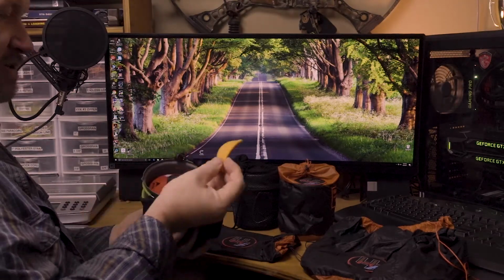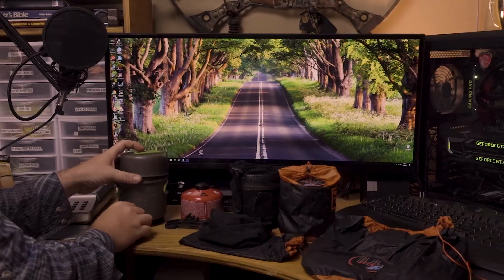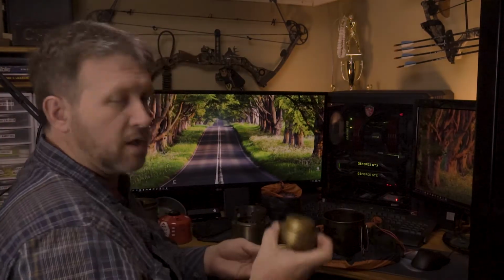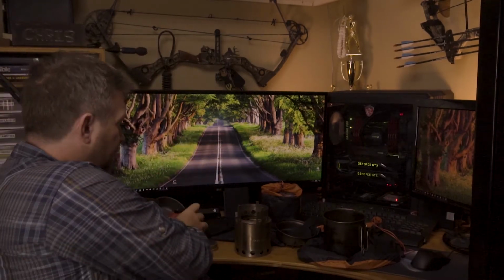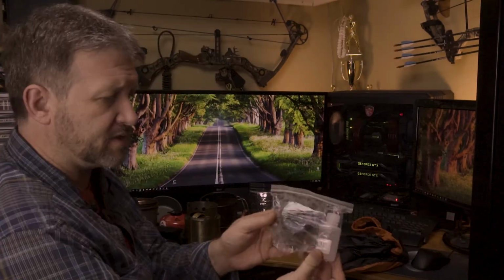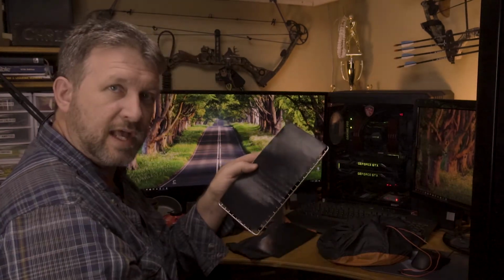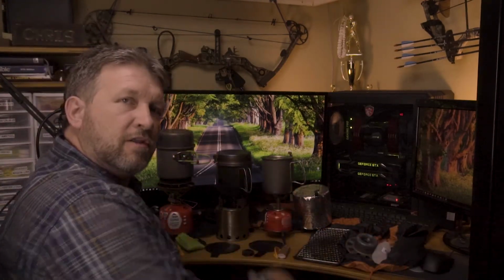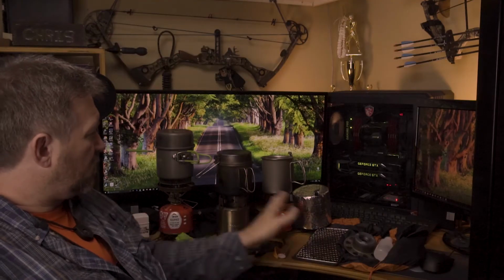3 minute Thursday - What's my favorite cook kit for backpacking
My very first "Three Minute Thursday" video :-)

Well, my first attempt at a 3 minute video, yielded 30 minutes of continuous footage that I had to weed down to around 5 minutes :-O  Talk about tough...  This topic could have been broken down into a couple of different types of questions and it would have been better to meet the 3 minute time frame.  I will keep working on that.

Additional Credits:
   none

Gear involved with this trip and production:
Backpacking Gear
   Zpacks Arc Blast
   Salomon Quest 4D GTX II
   Dutch Bling, LOTS
   Homemade hammock and tarp
      (will start using my Dutch Chameleon)
   Hammock Gear Incubator and Burrow
   Sawyer Squeeze Water Filter
   BRS 3000T titanium stove
   Outdoor Research Helium II Jacket/Pants
   Patagonia Ultralight down hoody
   PrAna Stretch Zion Convertible
   Patagonia Capilene T-Shirt
   Smartwool socks
   REI Carbon trekking poles

PRODUCTION GEAR
Camera/Comms Gear
   Sony a6300 with G lens on
Sony VCT-80AV tripod with remote
   Sony RX100 Mark IV on Zhiyun Crane-M 3-axis gimbal
   GoPro Hero 5 Black on FeiyuTech G5 3-axis gimbal
   Moto Z Force
   Nikon KeyMission 360
   Tamrac TR404 ZipShot Mini (9oz)
   Joby GorillaPod

Sound Gear
   Moto Z Force
   Rode Smart Lav+ thru Zoom H1
   Zoom H1
   Zhiyun Crane-M 3-Axis Pro Gimbal
   Rode Video Mic Pro thru Sony a6300

Lighting
   Good Ole Sunshine and f/1.8 lenses ;-)
   Linco Key Lighting
   Linco Fill Lighting
   Linco Hair Lighting (Boom Light)

Post Production Hardware
   Alienware M17X
   Alienware Area 51 R3
   Homemade PC SLI GTX-1080, OC'ed i7-5820k, 960Pro NVMe, H115i cooling, 48GB 2666
   Proliant DL360 G7, 12cores, 72GB, 12TB RAID-10, running UnRaid and PLEX Docker

Post Production Software
   Adobe CC 2017 apps
   Adobe Premiere Pro CC 2017
   Adobe After Affects (w/Cinema 4D) CC 2017
   Adobe Audition CC 2017
   Adobe SpeedGrade CC 2017
   Adobe Lightroom CC 2017
   Red Giant Plural Eyes 4
   Red Giant Toon It